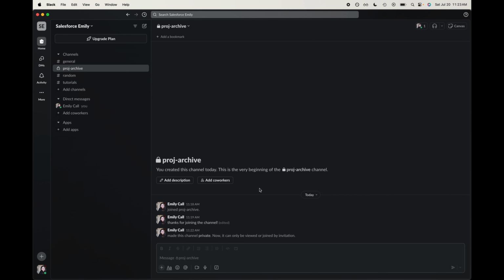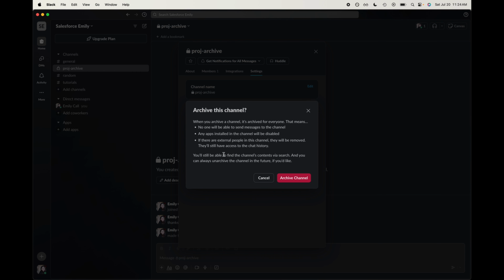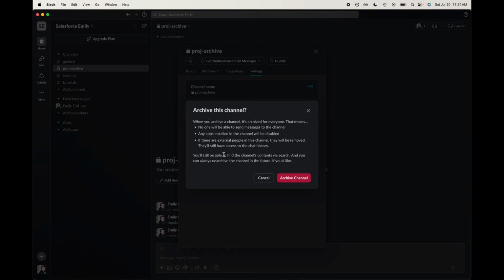How to Archive a Slack Channel | Archiving a Channel in Slack | Simple Slack Tutorials